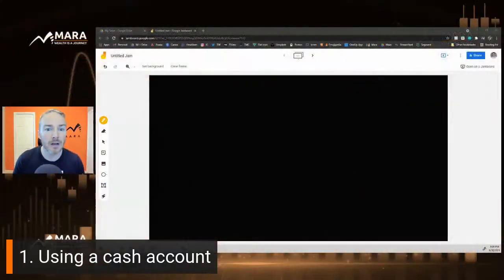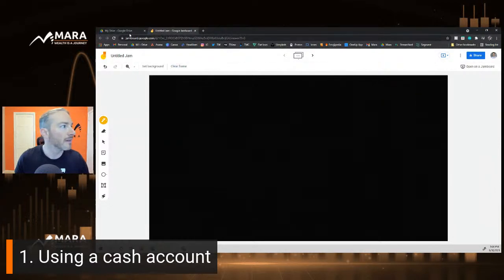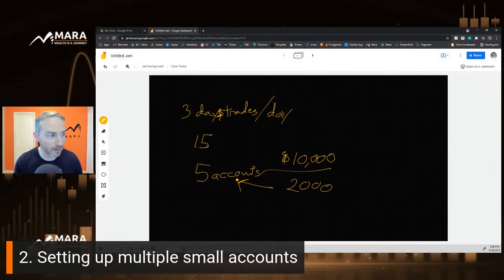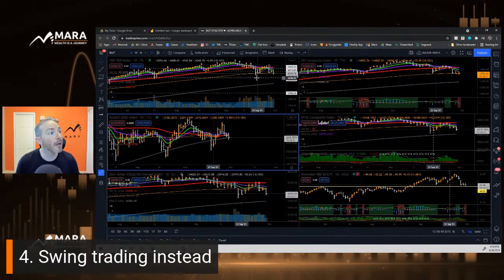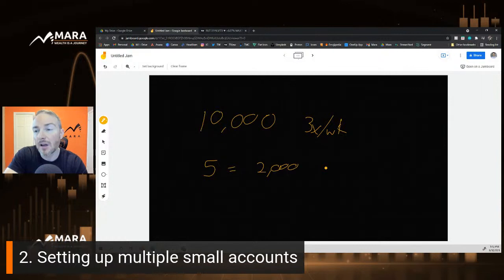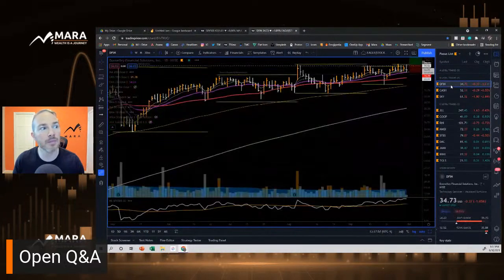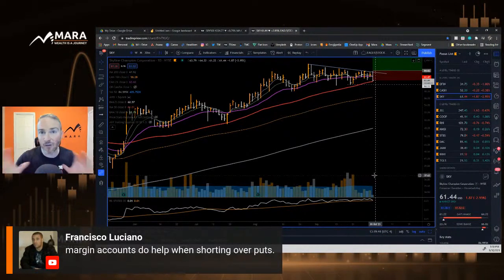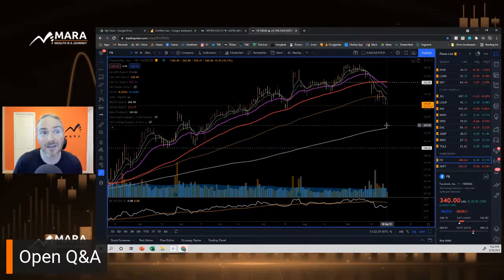PDT RULE: Ways to Work Around It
If you have a small account (under 25k) and want to day trade, you're limited by something called the "PDT Rule". Basically if you make more than 3 day trades in a week, you'll be flagged as a day trader and your account will be frozen.

In today's LIVE session, we're going to discuss a few workarounds including:
1. Using a cash account
2. Setting up multiple small accounts
3. Other asset classes
4. Swing trading instead